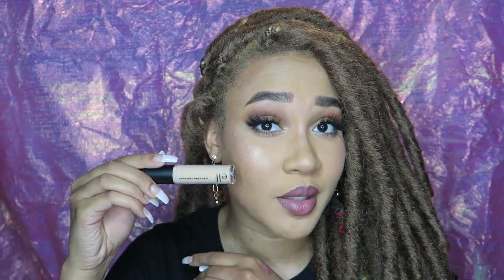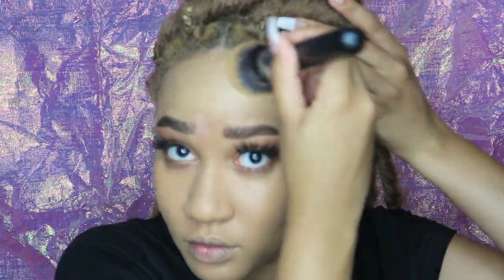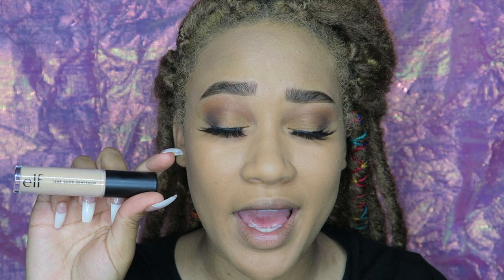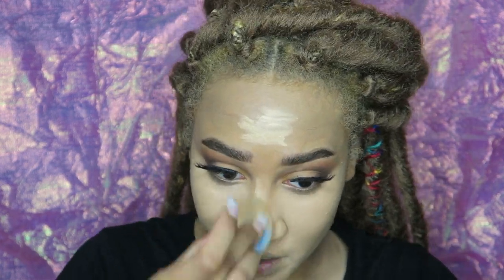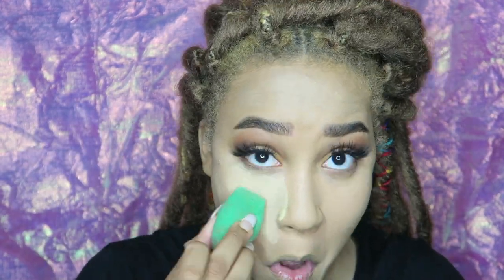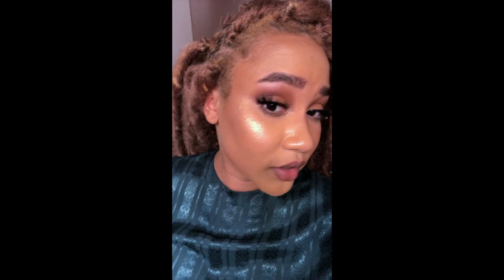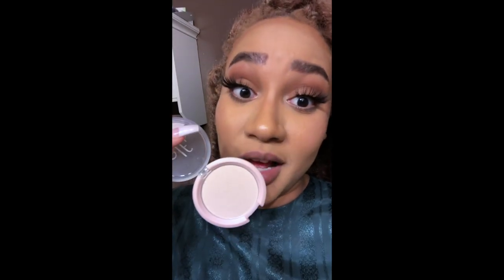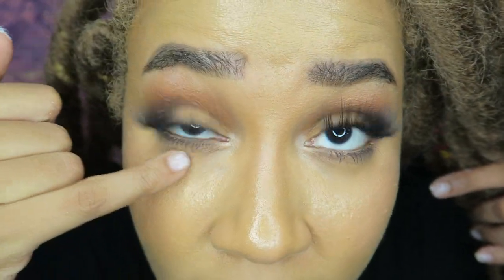$5 Shape Tape Dupe🤔| Testing ELF 16-Hr Camo Concealer + Wear Test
LaVidaRosaStyle.com

ELF 16HR Camo Concealer

Foundation (312)
Setting Powder
Setting Spray